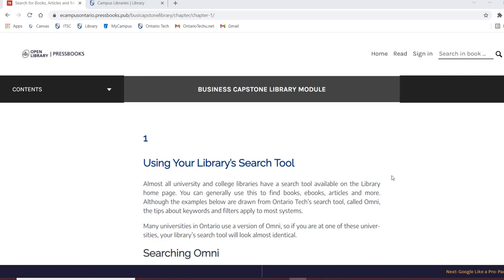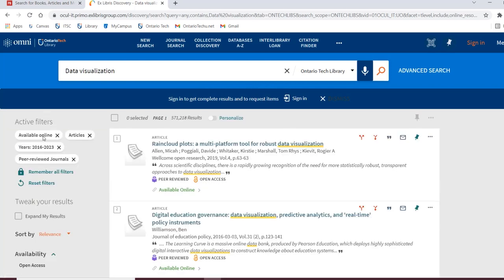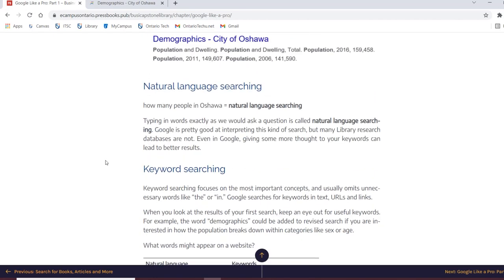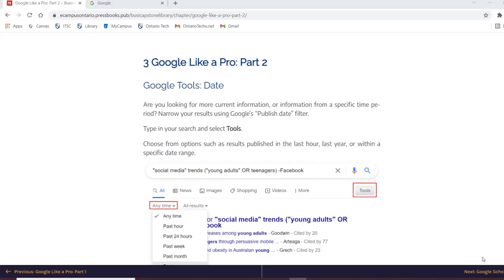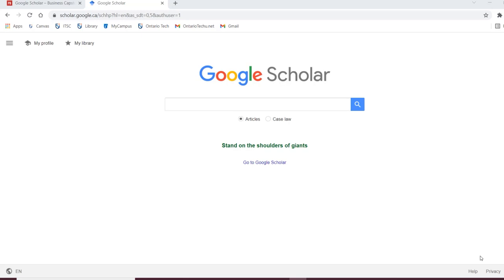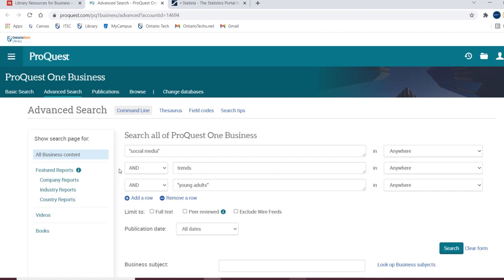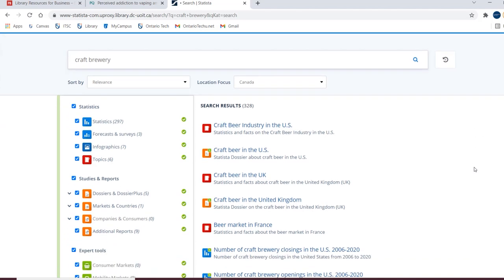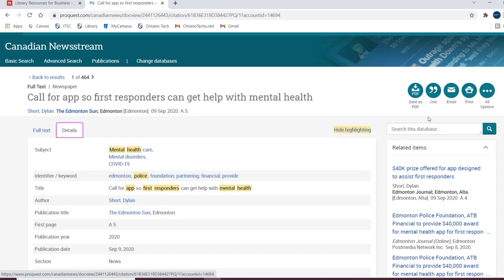Research and Academic Resources